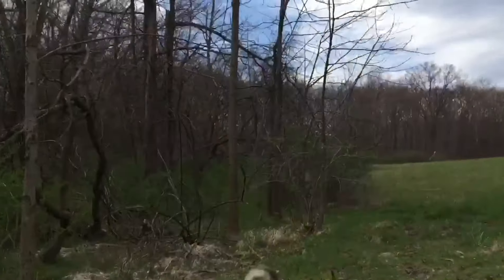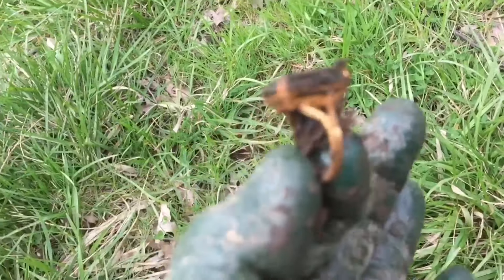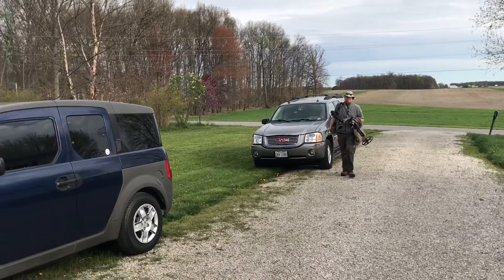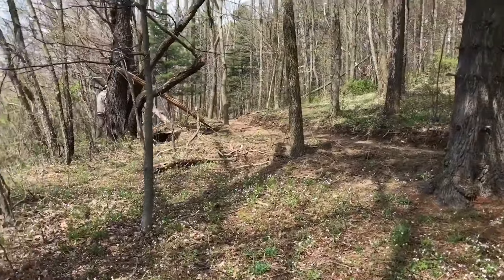Detection Connection West Virginia Warm Up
I connect with Dan, Kevin and Jeff to detect old camps in Ohio.  To get ready for the West Virginia hunt.